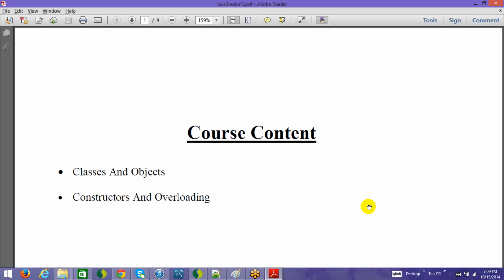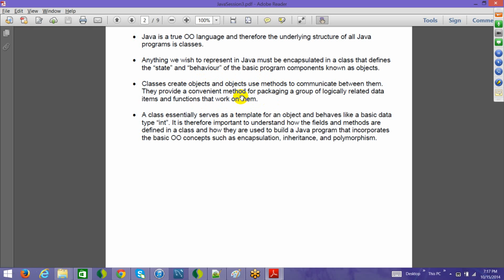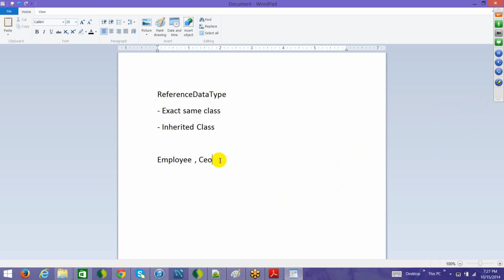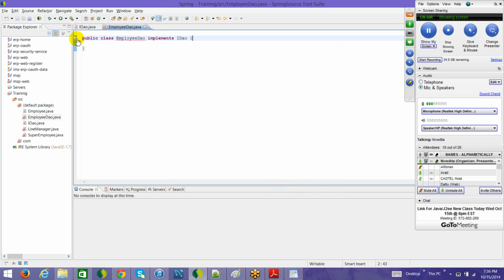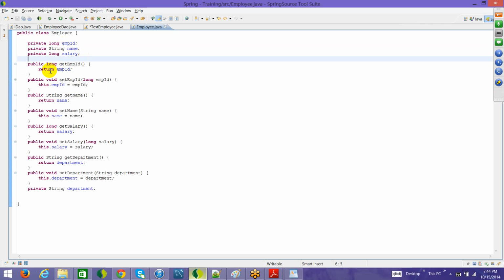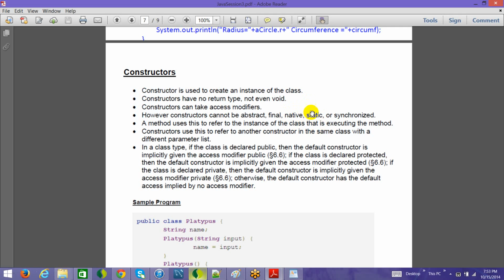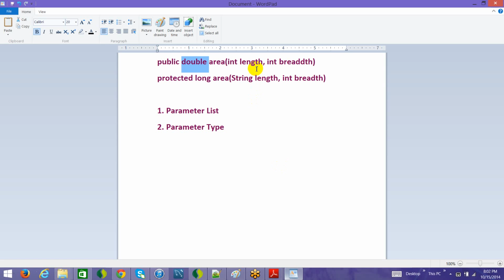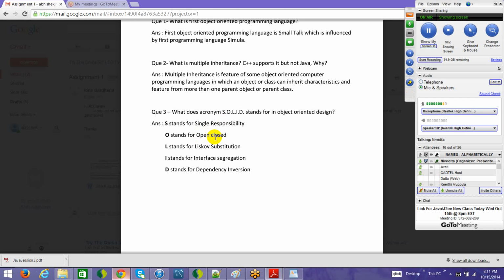Java Class And Object